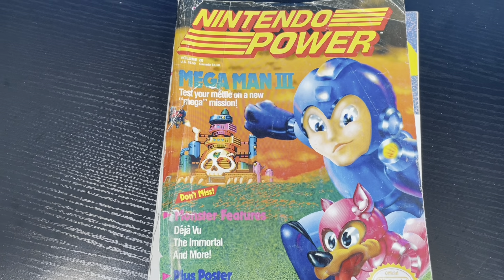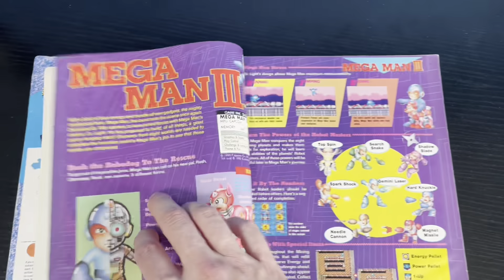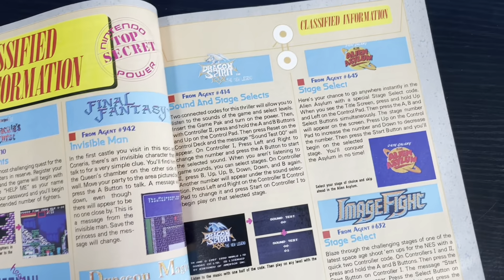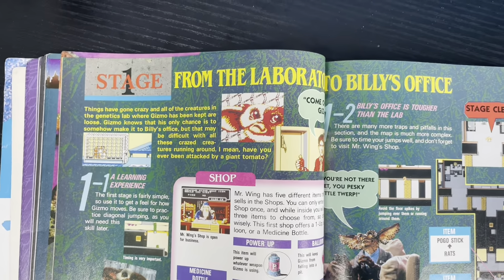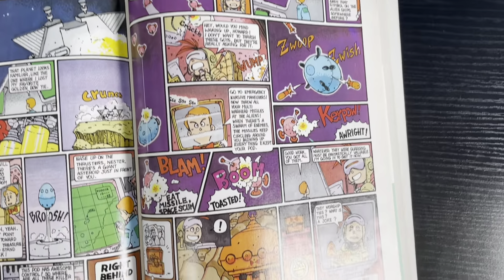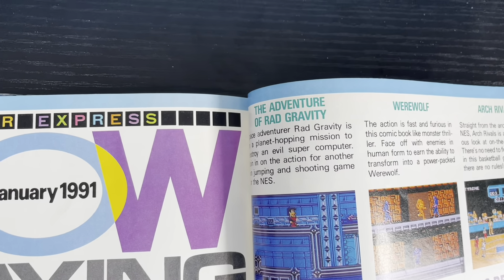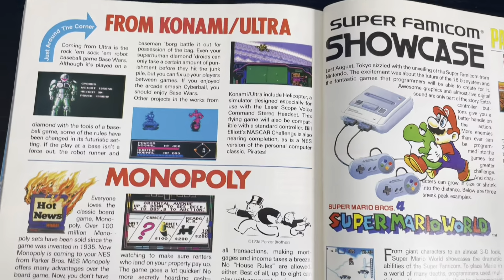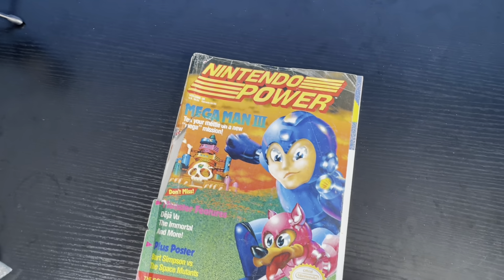1991 Nintendo Power Flip Though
1991 Nintendo Power Flip Through

What was your favorite growing up?